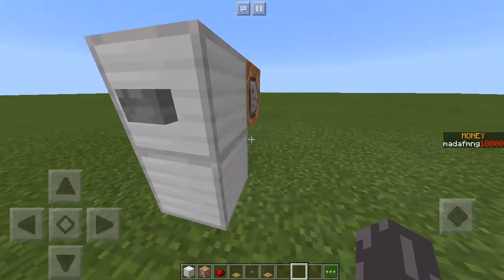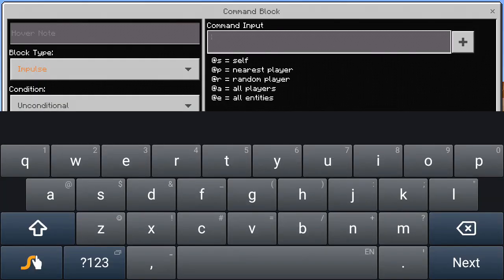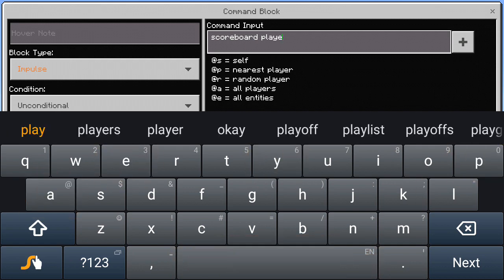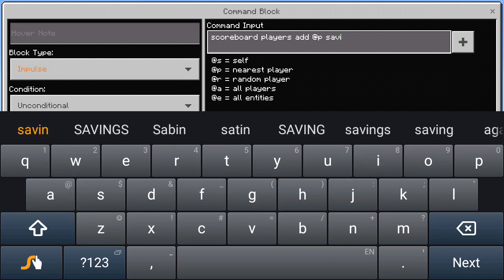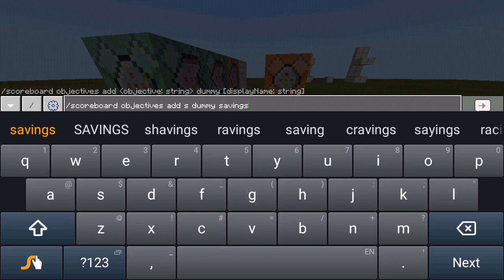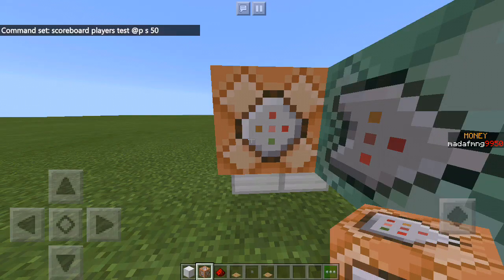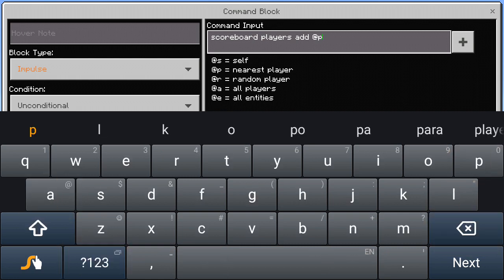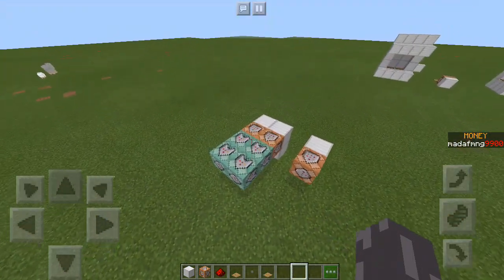MCPE FULLY WORKING BANK SYSTEM!! NO PLUGINS!! PART 2/2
Tutorial of a fully working bank system without plugins and mods